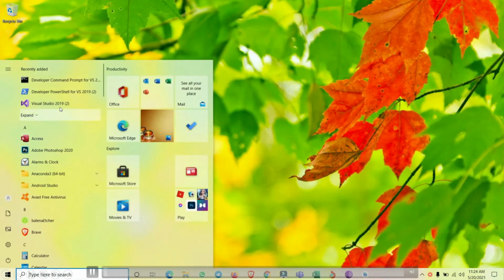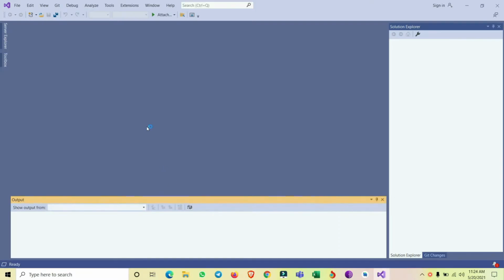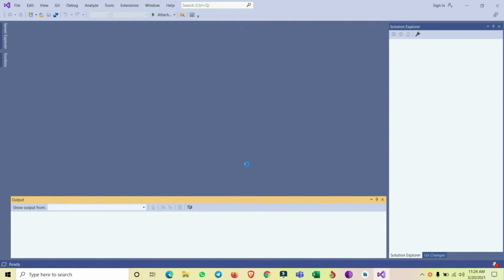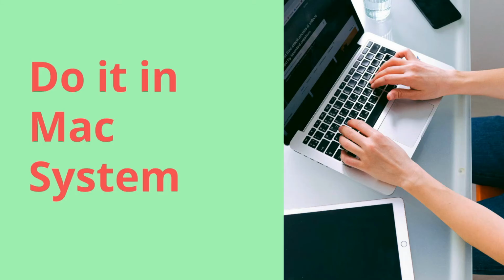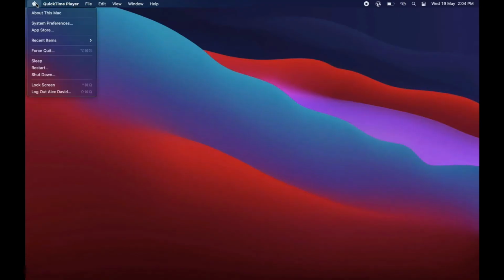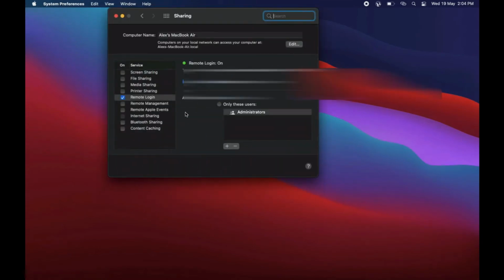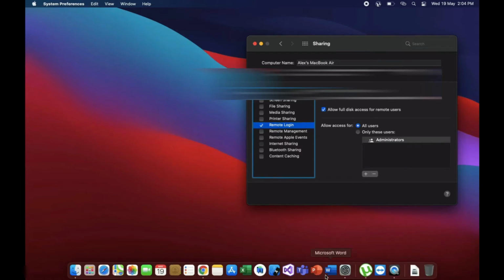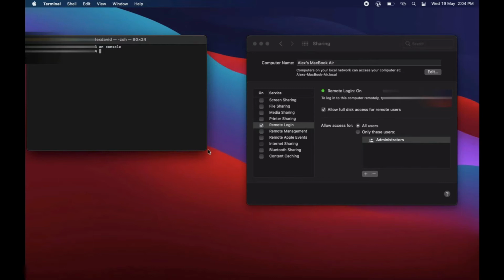How to execute iOS App on Windows Machine using Xamarin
This video covers the Xamarin tool used for developing application for Android and iOS. In this video the iOS app execution from Windows machine has been demonstrated